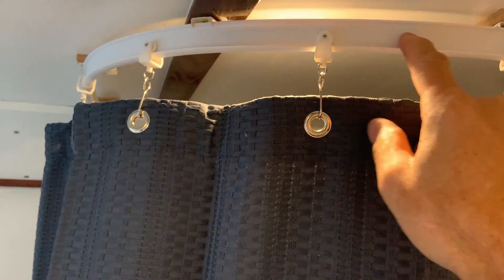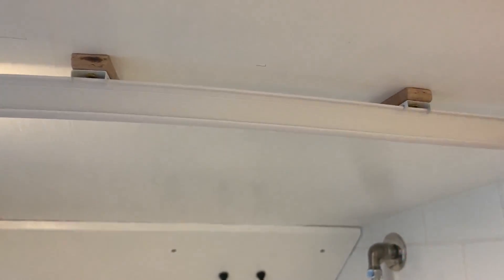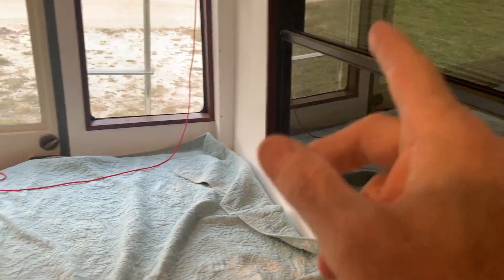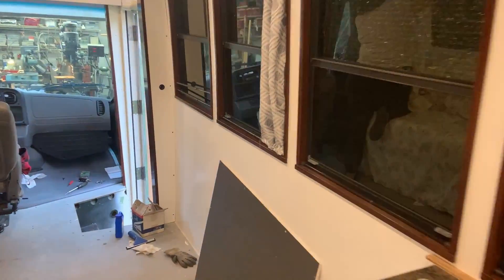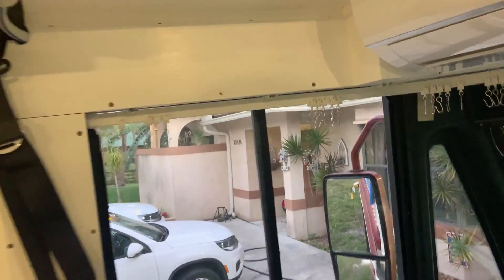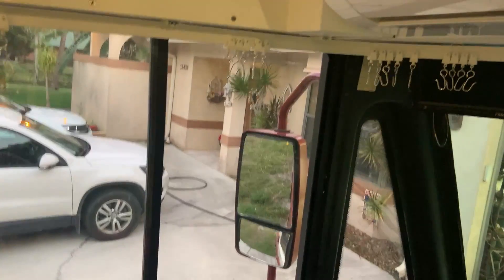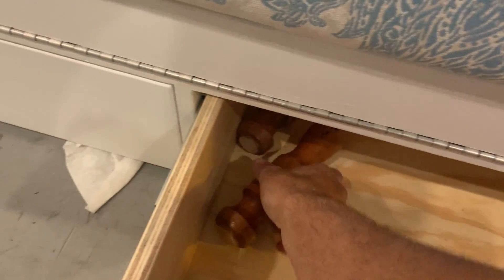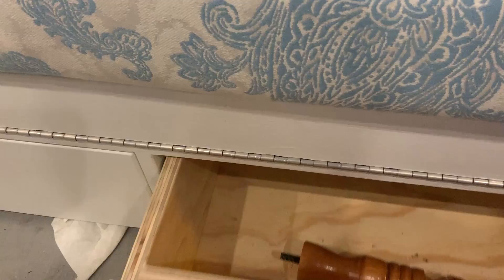Installing Curtains Part 1